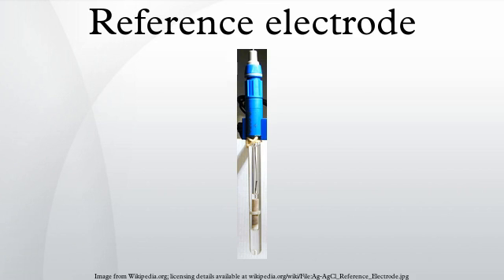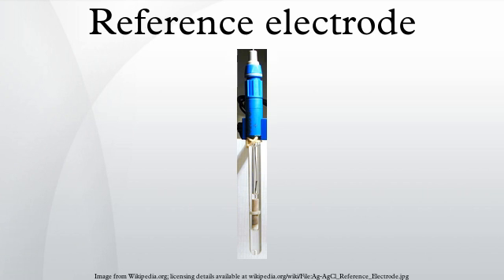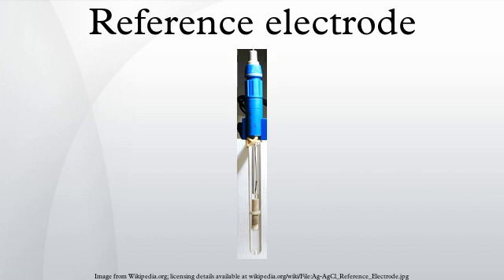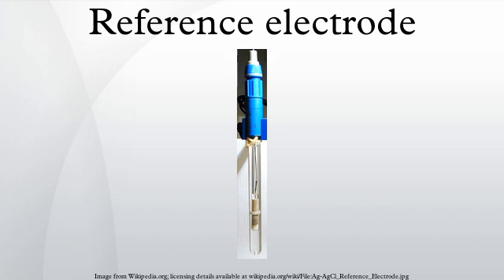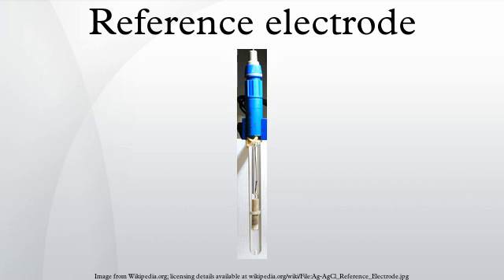Reference electrode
A reference electrode is an electrode which has a stable and well-known electrode potential. The high stability of the electrode potential is usually reached by employing a redox system with constant concentrations of each participants of the redox reaction.
There are many ways reference electrodes are used. The simplest is when the reference electrode is used as a half cell to build an electrochemical cell. This allows the potential of the other half cell to be determined. An accurate and practical method to measure an electrode's potential in isolation has yet to be developed.